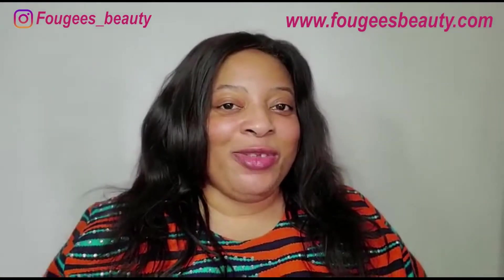Mimi White Sowat Formula Set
This video contains a review of the Mimi White Sowat Formula Set and benefits.

This channel is all about product reviews, natural skincare formulation, and recommendation.

Video edited by Kehinde John Ademola